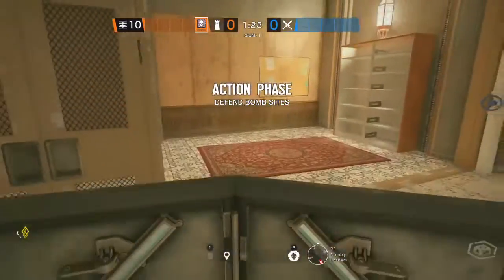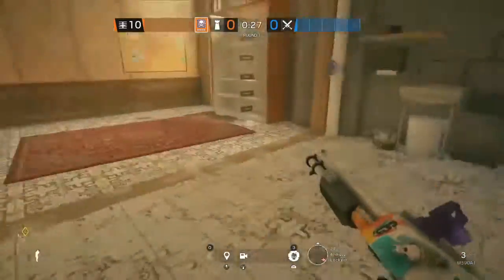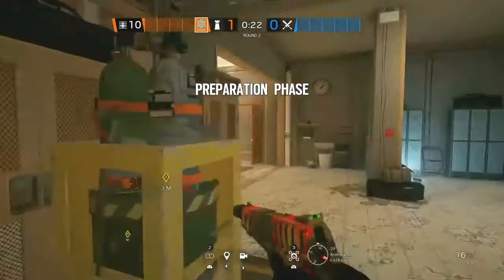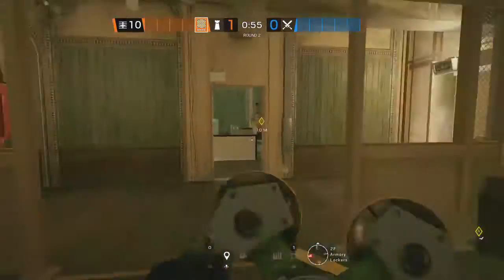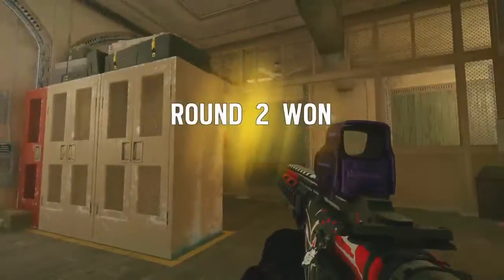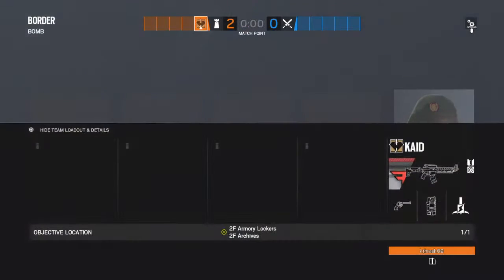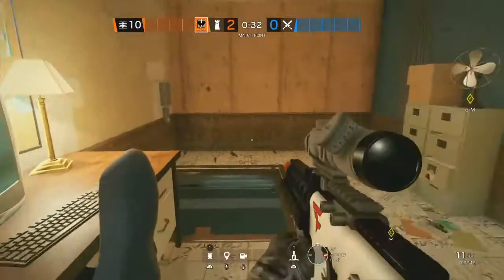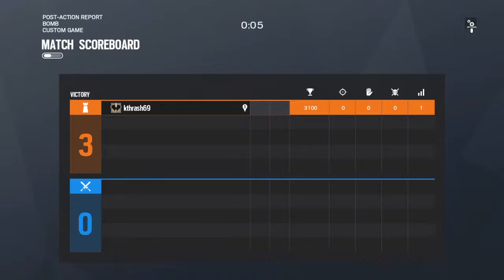How to hold Armory Border R6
I play many games with friends on the ps4